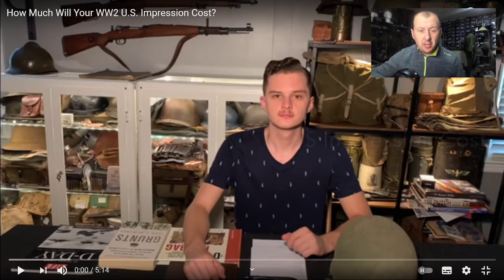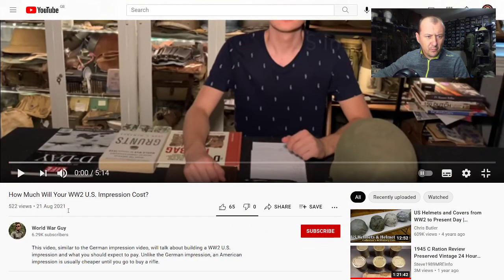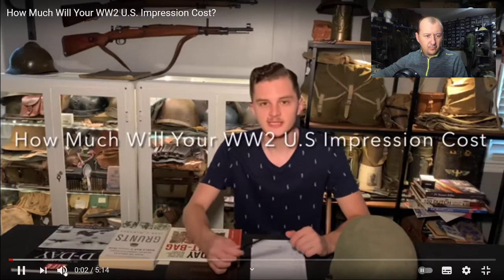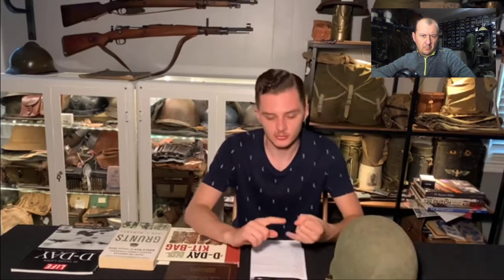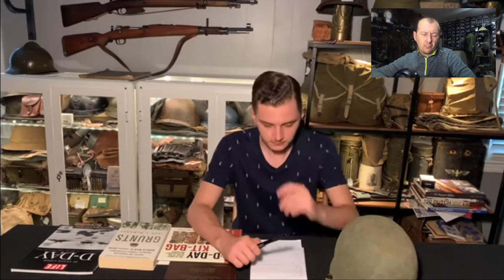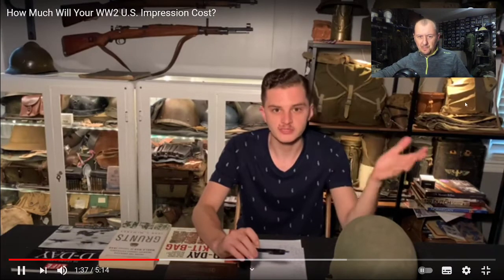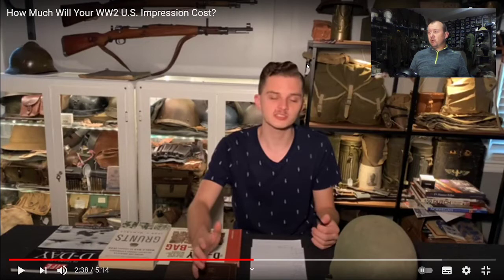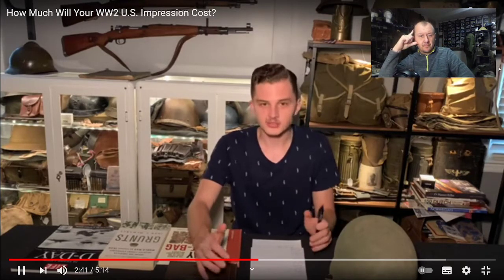Miss Drop 44 #27 - reaction #26 - An interesting look into how much a US impression can cost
An interesting look into how much a US standard infantry impression can cost you. A good idea for a series and a further in depth batch of videos... maybe one day

You can always see more info on Miss Drop 44 and other 101st related content